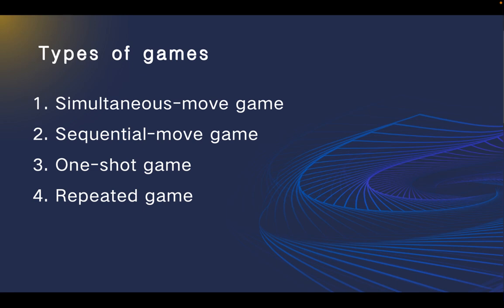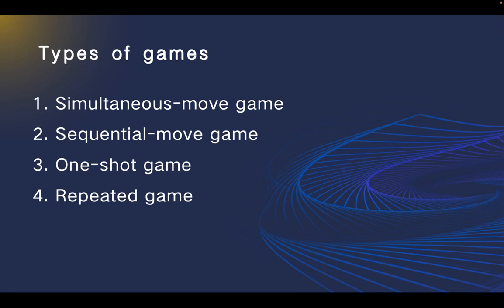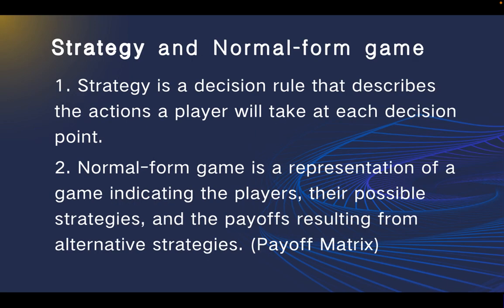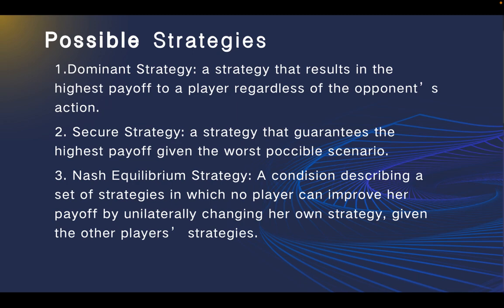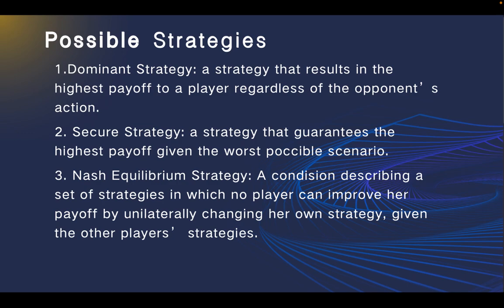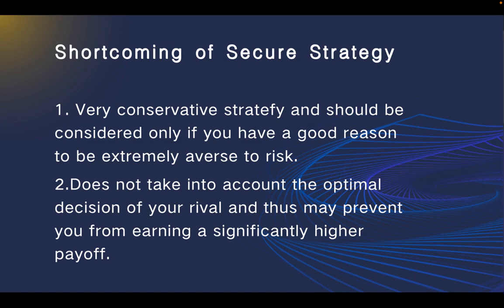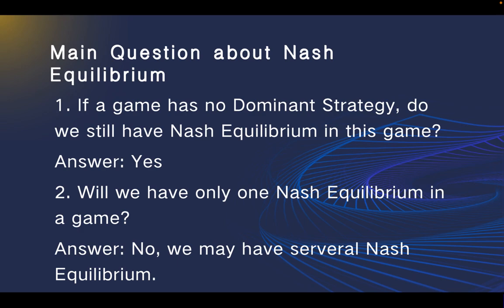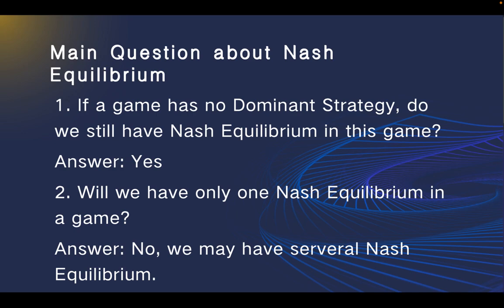2023年12月6日